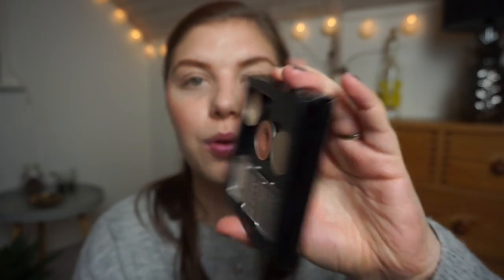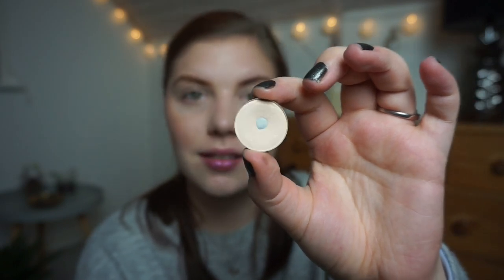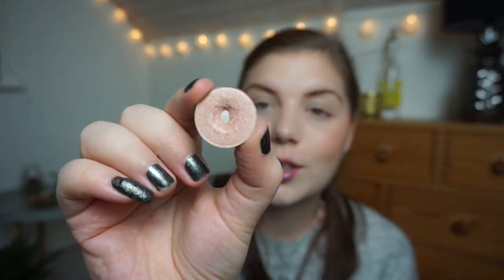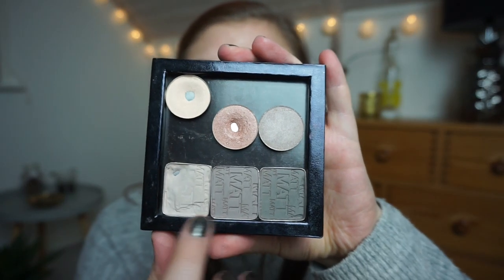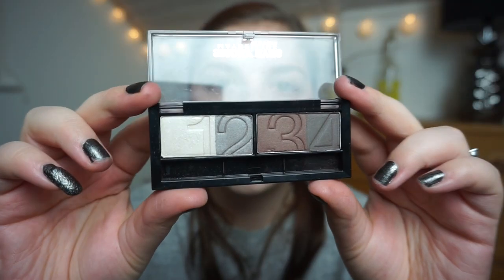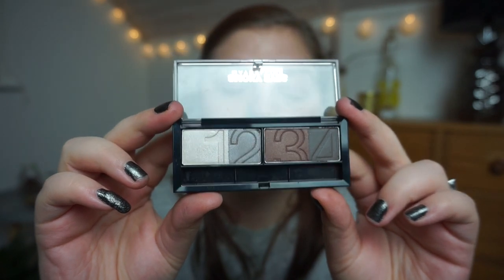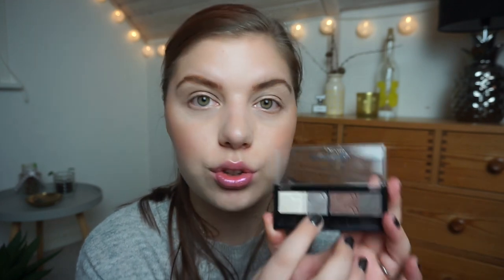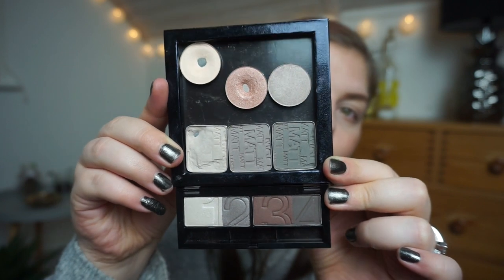PANNING SOLITARE - PAN THAT PALETTE 2020 | INTRO // COLLAB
Lets try this Pan that palette out again… Kind of a fail last year. BUT im motivated to try again! Because this year has a theme!

I have decided to join the PanTasticLadies yearly PTP! This year the theme is based on Solitare.

My "Sets"

Single: Benefit - Call me buff
Duo: Benefit - Taupe it off & Nude swings
Trio: Catrice - On the taupe of the Matt everest, Starlight Espresso & Game of stones
Quad: Maybeline  - Smokey Eyes Eyestudio - 31 Natural Smokes